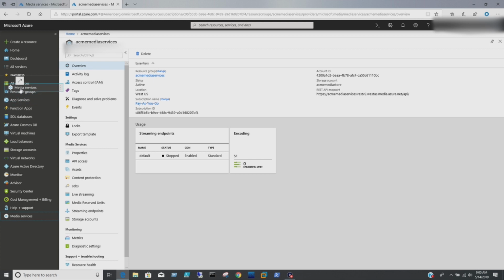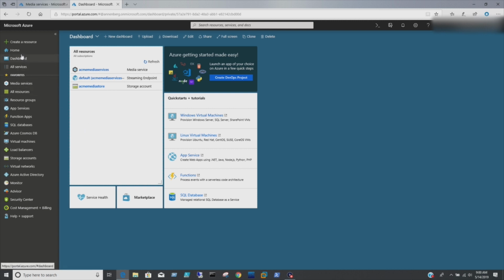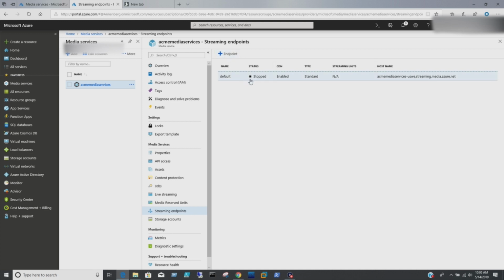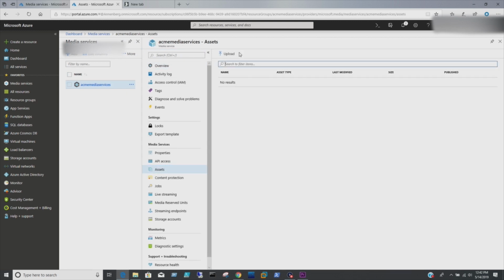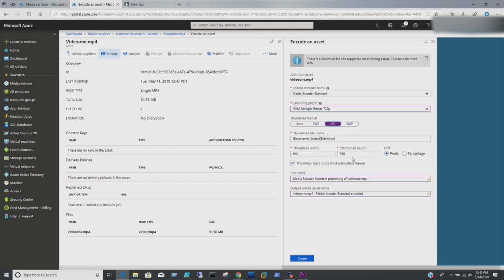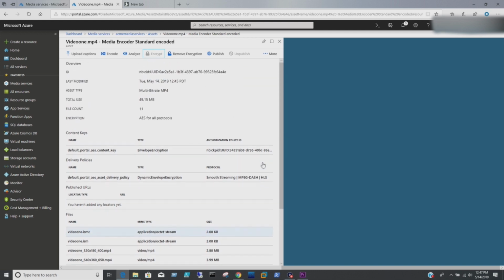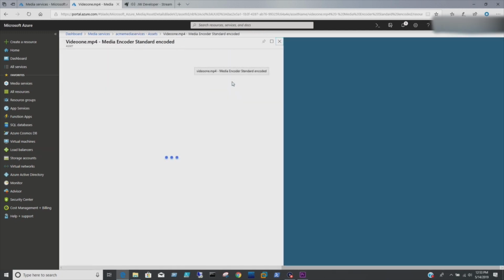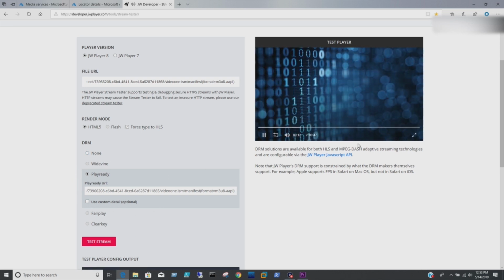Stream Videos Using Microsoft Azure in Under 10 Minutes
How to stream video content using Microsoft Azure Media Services.  Covers how to upload, encode, encrypt, publish to a CDN endpoint and publish on your web site.  Also includes how to test the video on Azure and using JWPlayer.